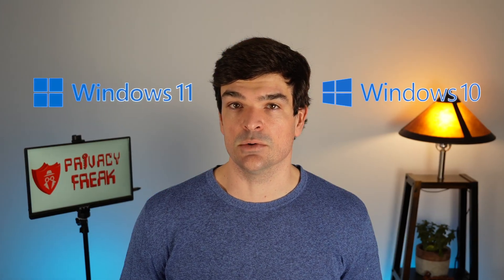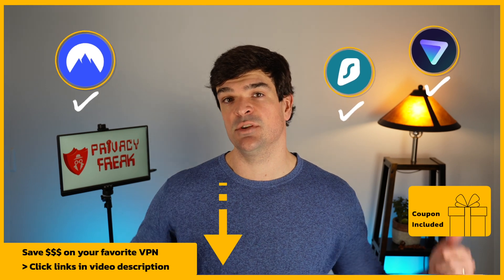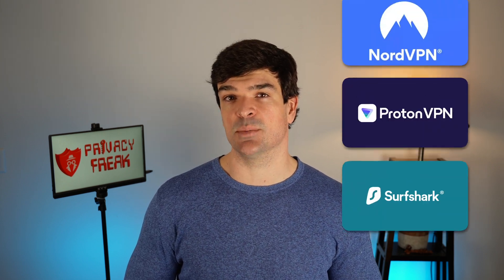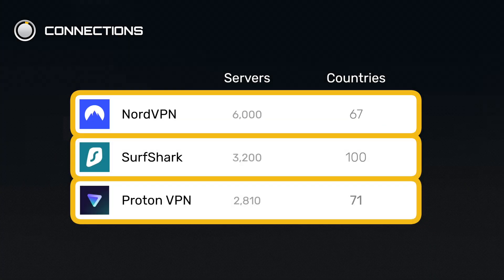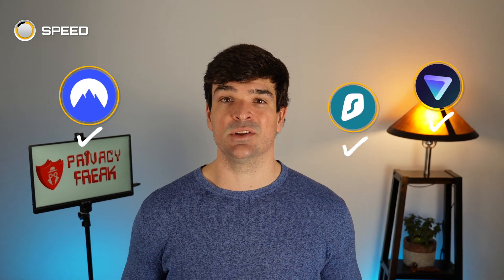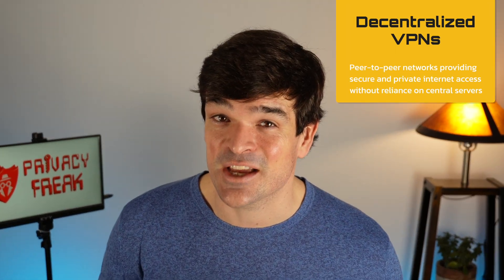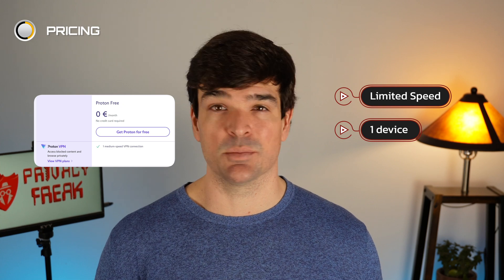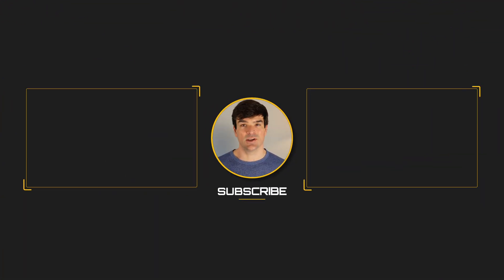Best VPN For Windows PC Review: Why I Chose This One...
*BEST VPN for PC: NordVPN* is our top pick.

Whether you want a VPN to shield you from big tech, watch geo-restricted Netflix shows, or get past IP bans…

*You want NordVPN.*

Why believe me?

I'm part of the Privacy Freak team. We put *7 digital security experts* to work testing VPNs. *After 100's of hours,* we made our conclusion.

*NordVPN is the best choice.* Here's why:
✅ *User-Friendly Interface:* Nord makes using a VPN simple and intuitive.
✅ *Speed:* NordVPN offers fast speeds for streaming, gaming, and anything else you want to do online.
✅ *Extensive Content Unblocking:* Nord lets you stream your favorite geo-restricted shows with ease.
✅ *Secure Your Privacy:* Nord has top-notch privacy features like Onion Over TOR routing protocol

*Nord is our #1 pick,* and you can get it *for a steep discount.*

Contents:
00:00 Introduction
01:26 Design
01:46 Connections
02:08 Speed
02:37 Content Blocking
02:47 Privacy & Security
03:26 Pricing
03:50 Best VPN for You